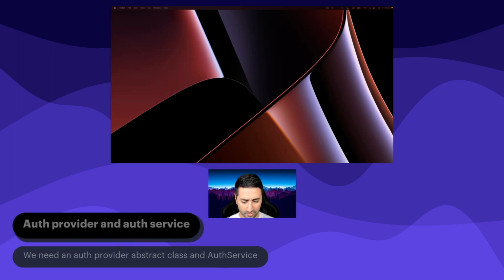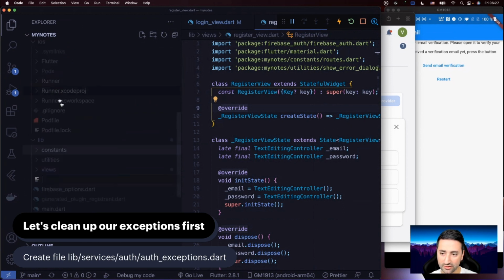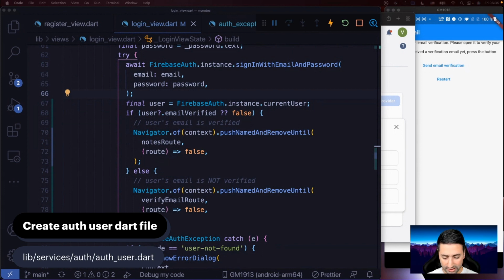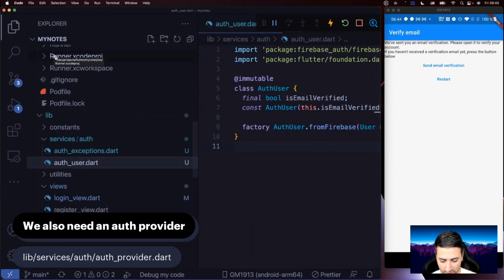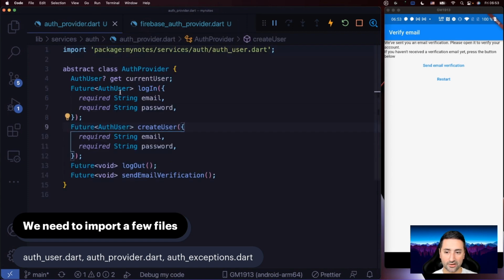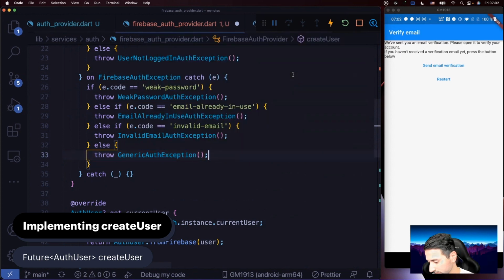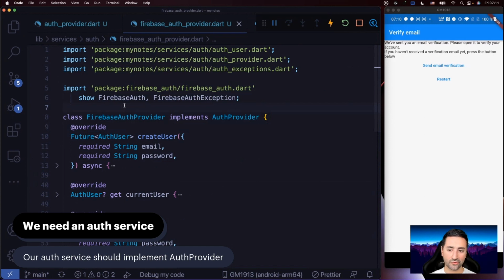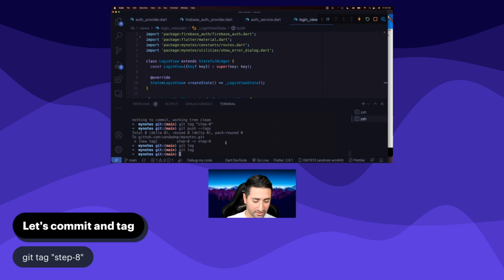Chapter 24 - Auth Service - Free Flutter Course 💙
In this chapter we will build a whole new authentication service that allows us to scale our application in the future with new authentication systems even though we will be using Firebase authentication for this course. We will also clean up our authentication error handling so that we gather all those exceptions in one file.